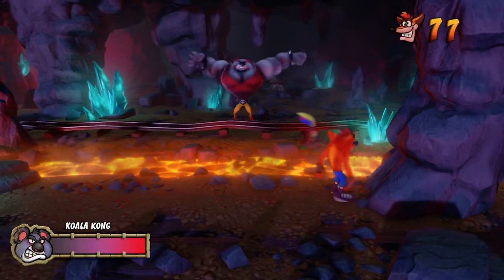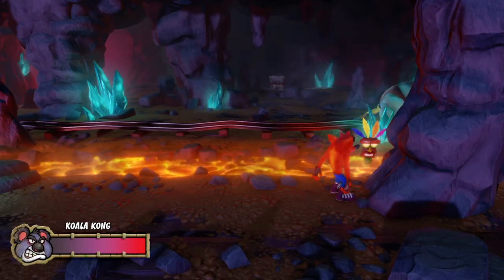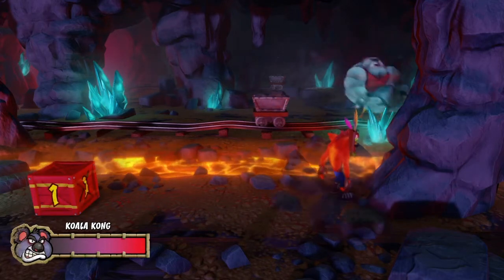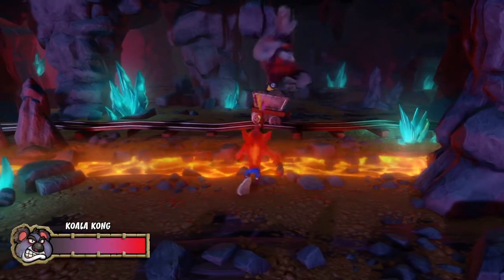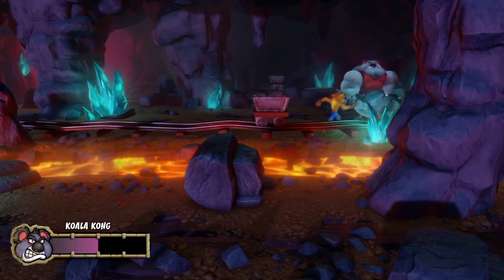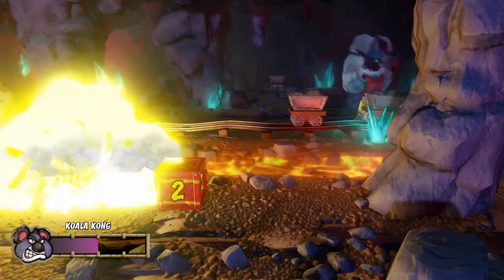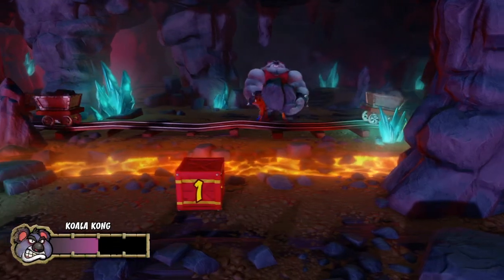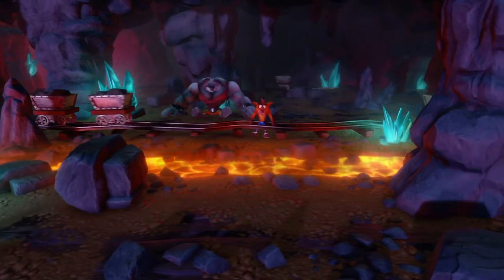Koala Kong Strat Tutorial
this is a thing